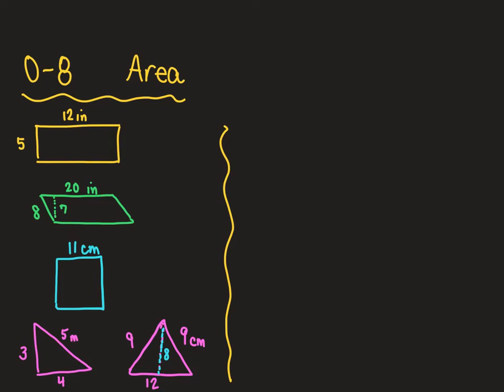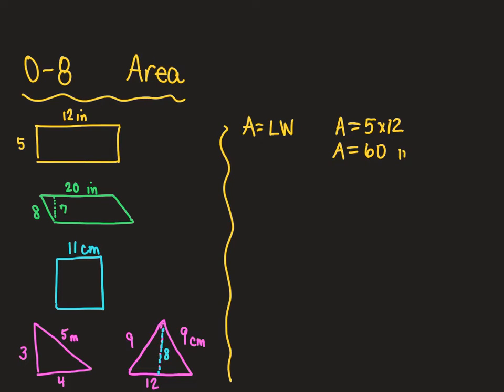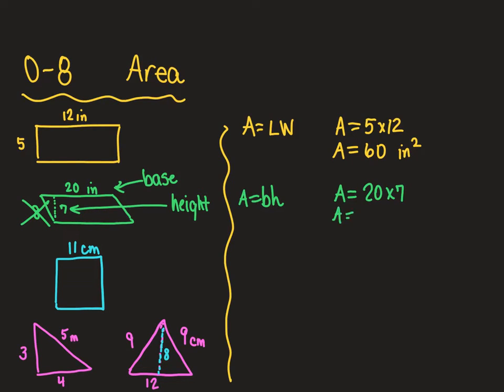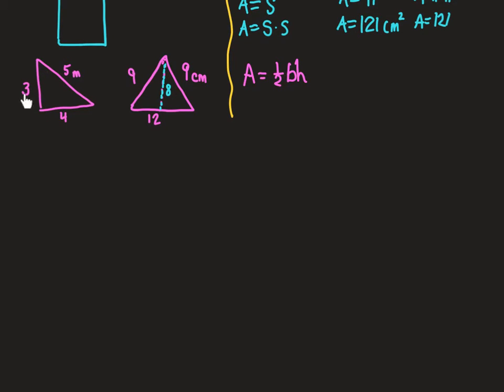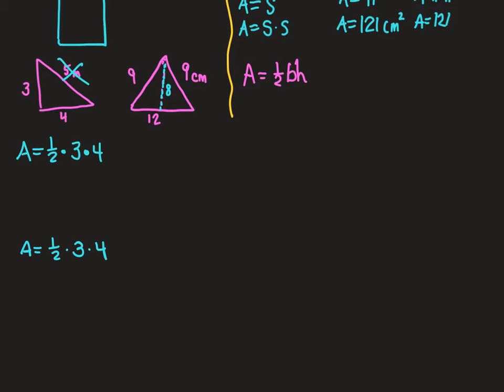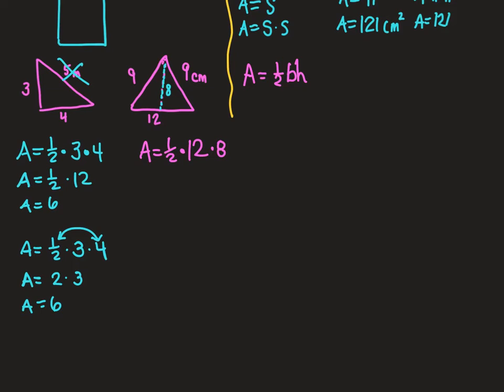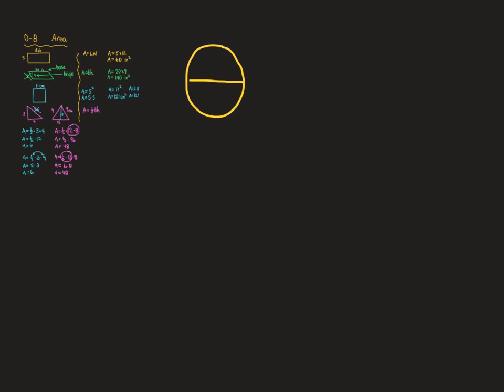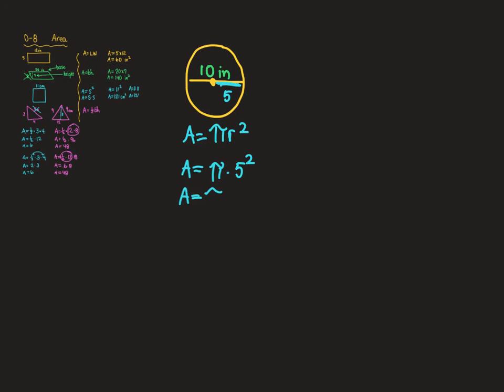8 algebra lesson 0-9